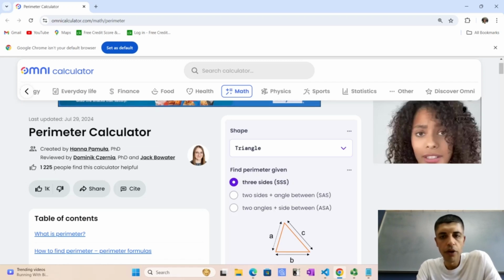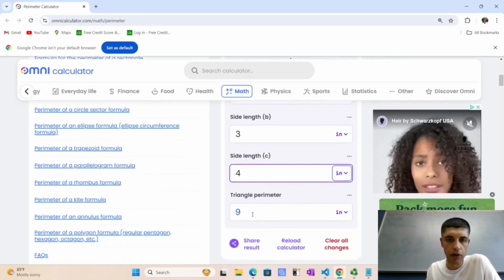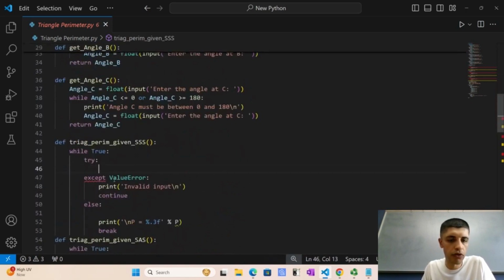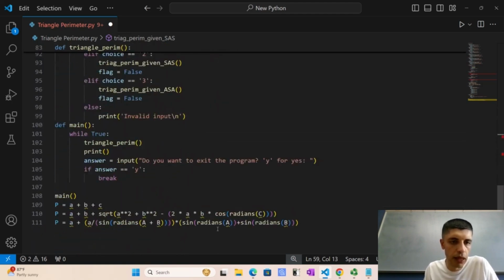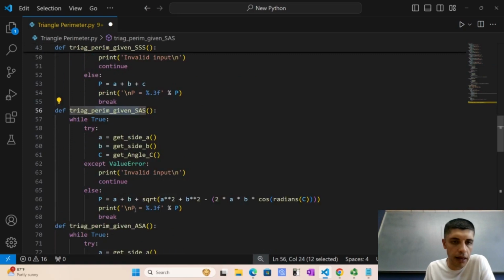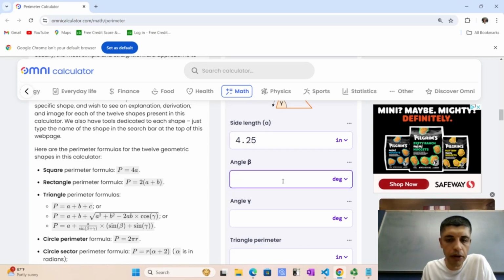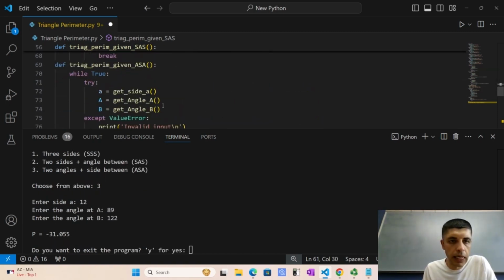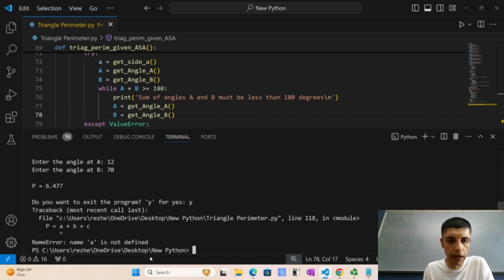Python Calculator: Perimeter of a Triangle